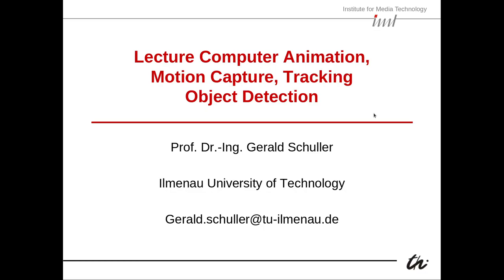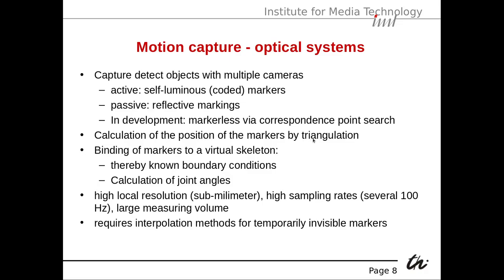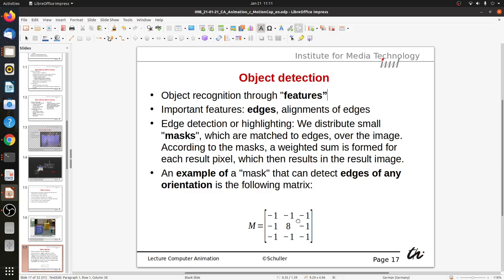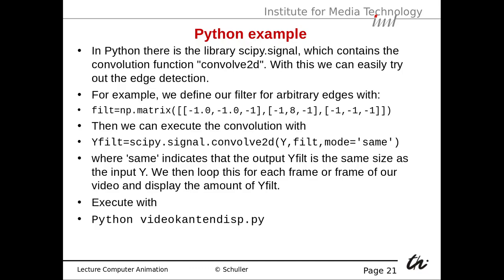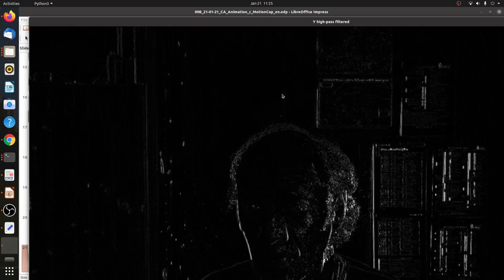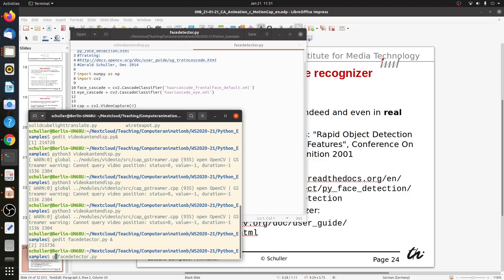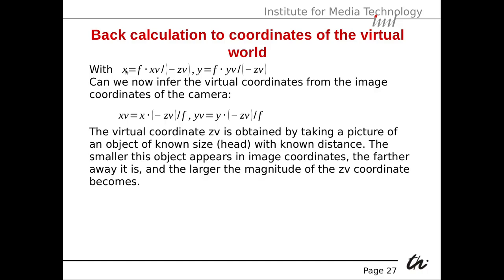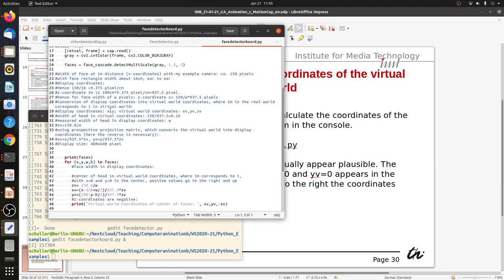Lecture Computer Animation, part 9b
This is the lecture "Computer Animation" of Ilmenau University of Technology, for Bachelor Media Technology Students in the 5th semester or higher.
This part is about motion capture and tracking, and object detection.